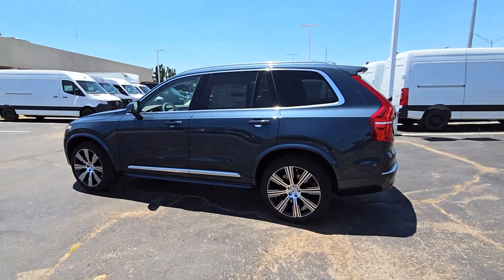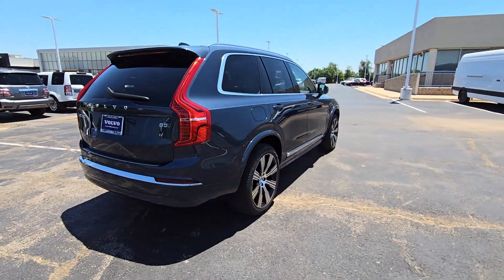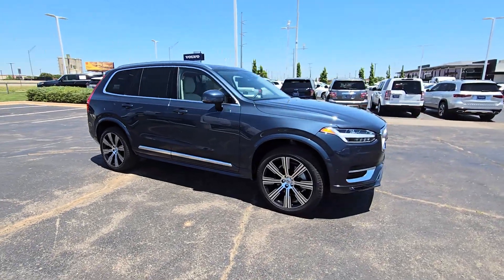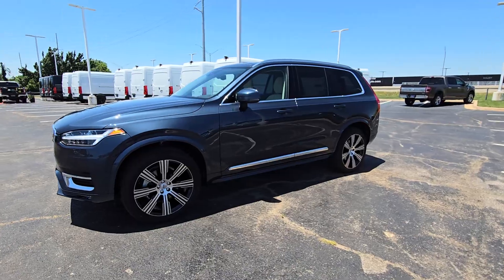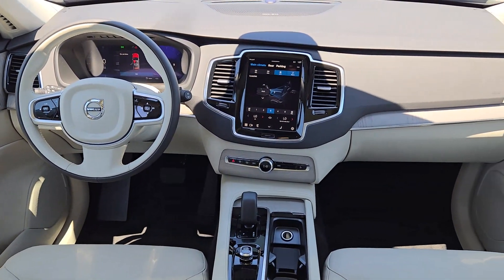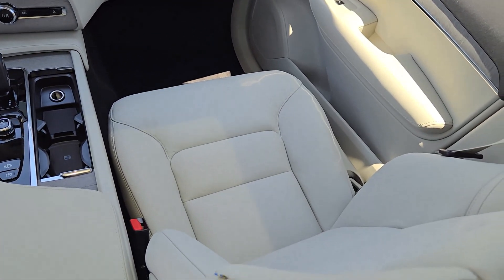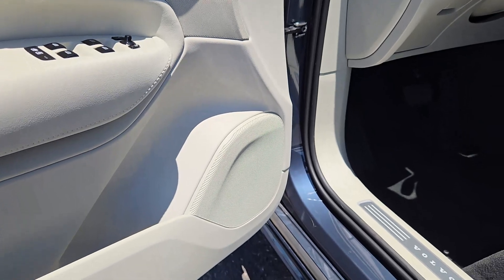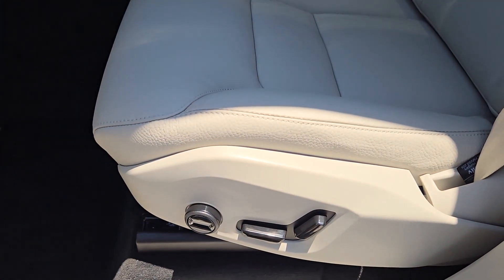2024 Volvo XC90 B5 Plus OK Oklahoma City, Norman, Edmond, Tulsa, Wellington Park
New 2024 Volvo XC90 B5 Plus available at Volvo Cars Oklahoma City located in 14220 Broadway Extension, Edmond, OK, 73013. Servicing the Oklahoma City, Norman, Edmond, Tulsa, Wellington Park area.

You'll have love at first sight with the   2024  Volvo XC90. This sleekly styled XC90 delivers peace of mind, powerful performance, and contemporary panache. Make the most of your family adventures in this beautifully designed and built SUV.  The following are some of this vehicles highlighted options: Heated Steering Wheel
, Apple Carplay®/Android Auto®, Navigation System, Moonroof, Keyless Entry, Back-Up Camera, Fog Lamps, Satellite Radio, Heated Mirrors, Woodgrain Interior Trim. Capability meets contemporary style in this tastefully designed XC90. See for yourself when you take it out for a test drive. Our professional staff looks forward to giving you excellent service!